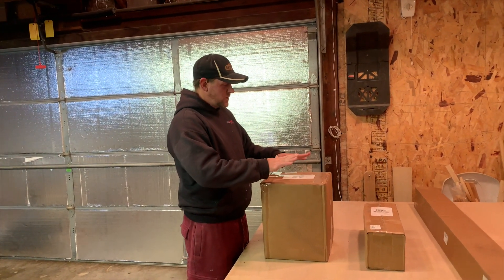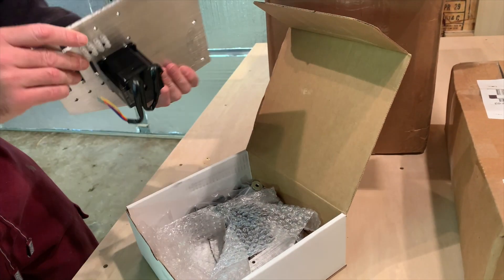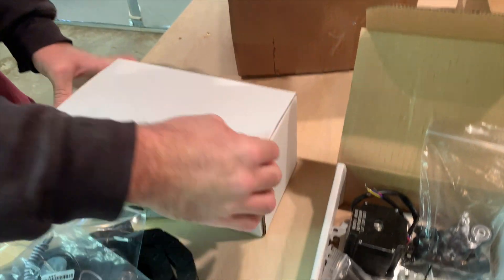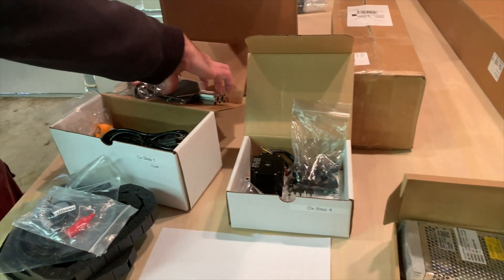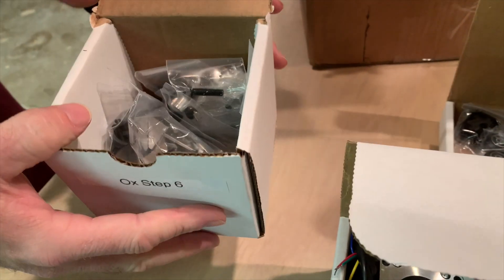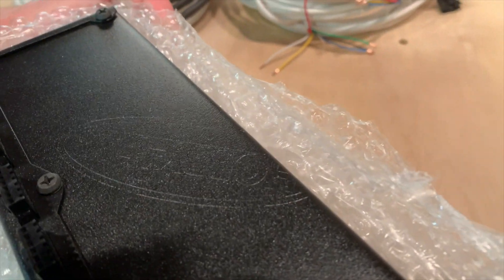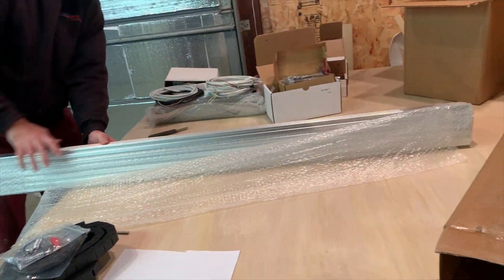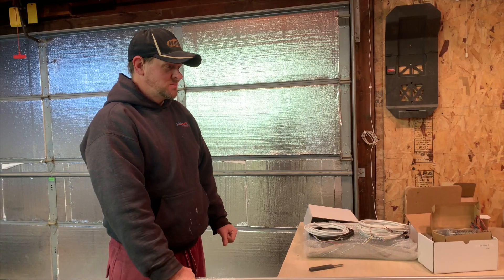OX CNC Router | Unboxing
Follow along as we show what you get in the box when you order a OX CNC Router from hobby-fab.  We end with a time-lapse of us building the mechanical pieces of the CNC.

Just remember that we've never built or ran a CNC before so don't use this as a tutorial!  We'll try to document what we've learned while we do this.